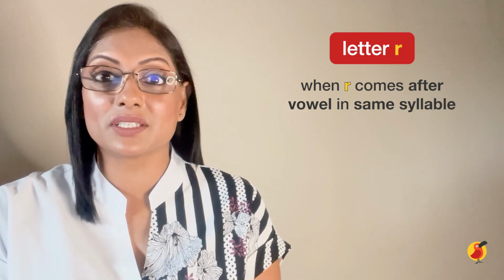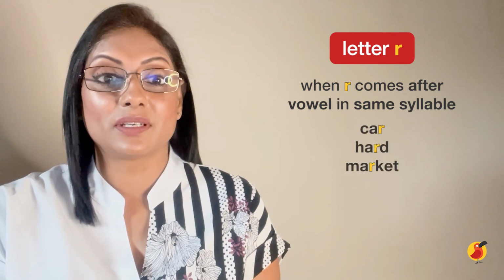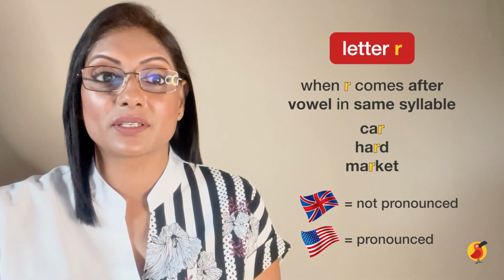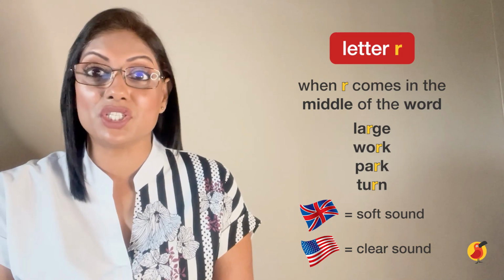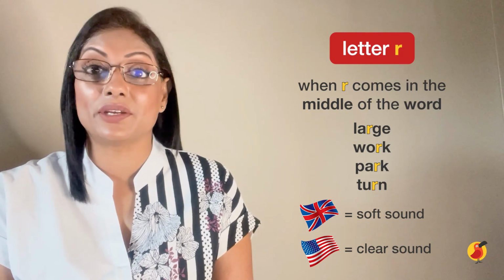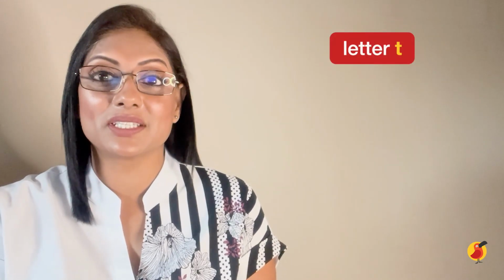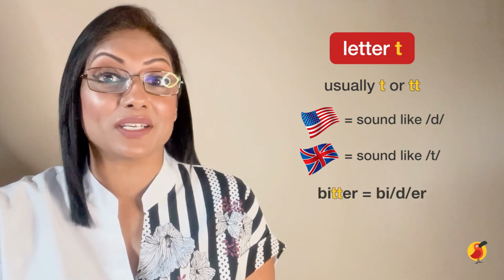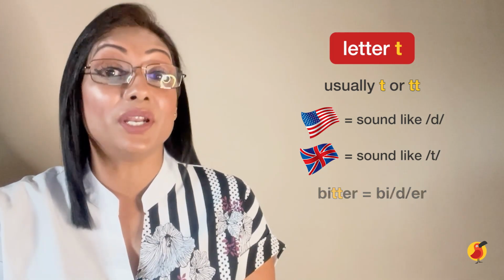British vs American English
In this lesson, learn about common differences in pronunciation between British and American English.